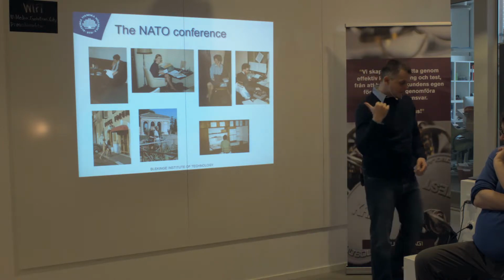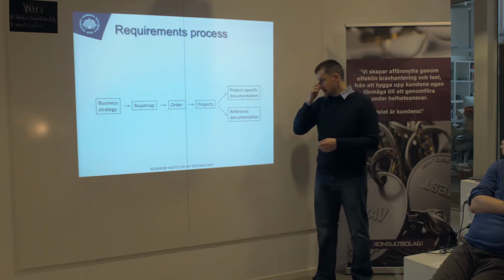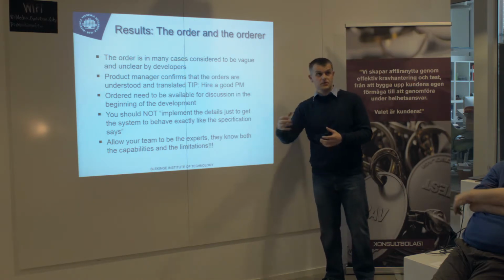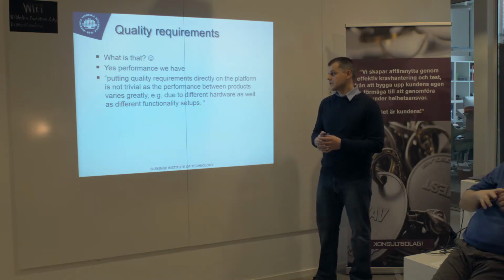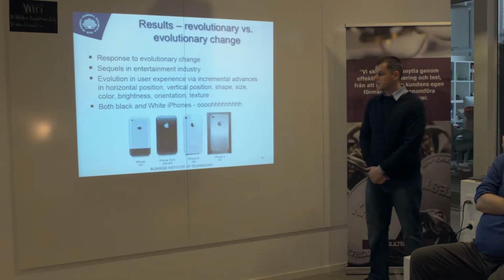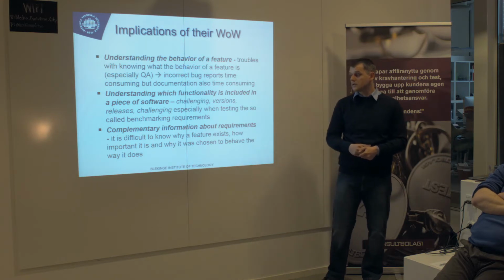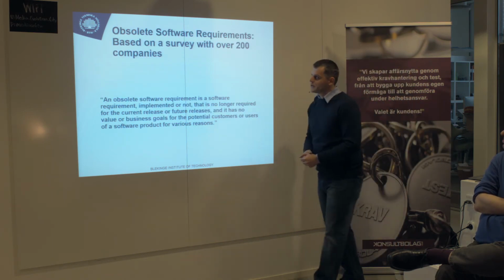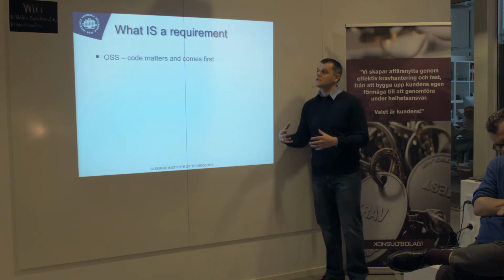Can we do it without requirements - Kris Wnuk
This seminar will bring the details of Axis’ requirements process and discuss the important success factors of their approach. Moreover, the benefits and the challenges of the approach are explored, its scalability is examined and the viability of implementing a requirements database in the company's context is considered.

Requirements knowledge is shared in other ways than documentation, e.g. through direct communication between colleagues. This approach is, for example, facilitated by the company’s culture and organization and yields many benefits and challenges. Currently, scalability does not seem to be a major challenge.